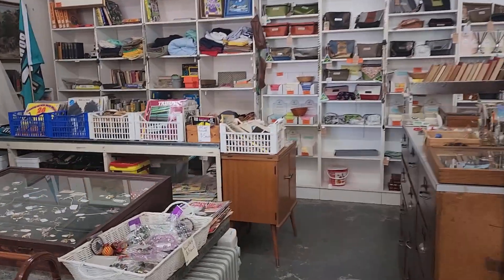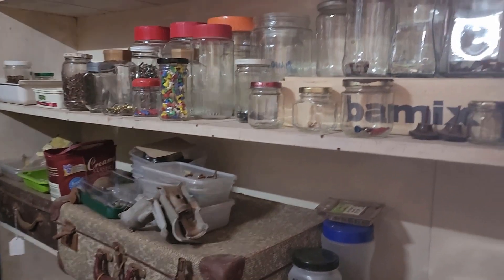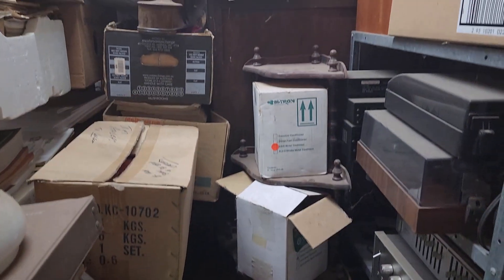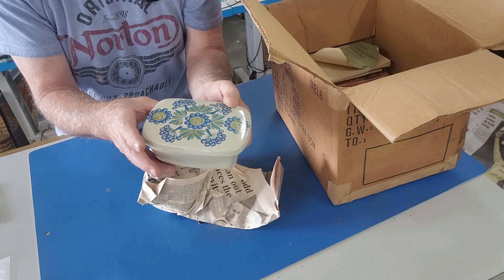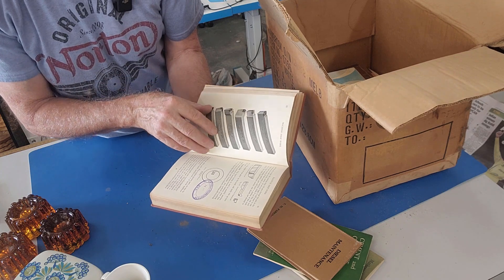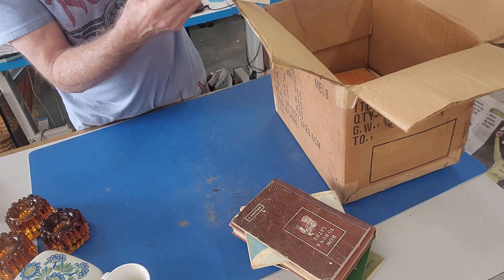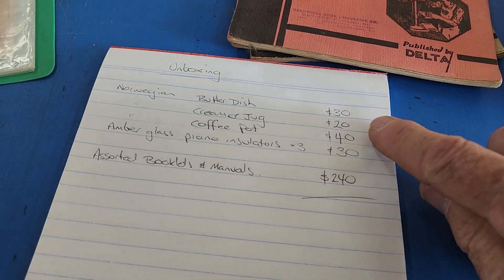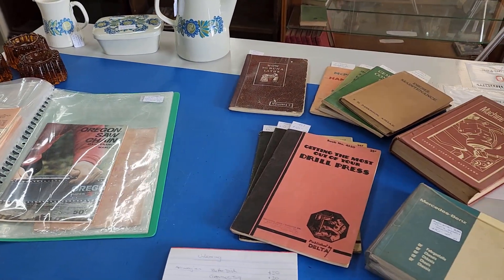Unboxing & Pricing some Retro Pottery & Early Workshop Mechanical Manuals & Ephemera. Storeroom Pt 3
I need to keep emptying the shop storeroom so I can finish setting up a small workbench in there! Today's unboxing turns out to be of surprising value for a small dusty box! This is part 3 of an ongoing series :)